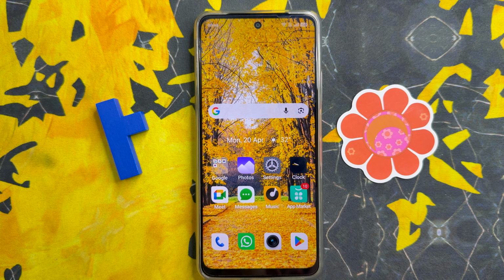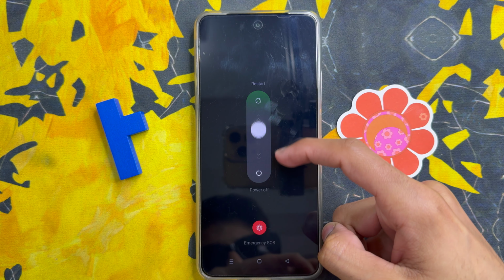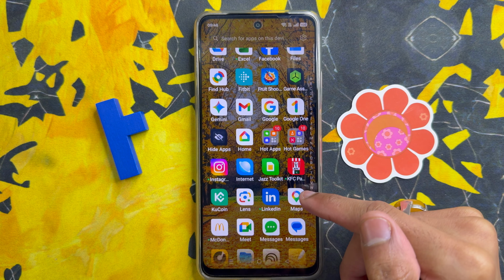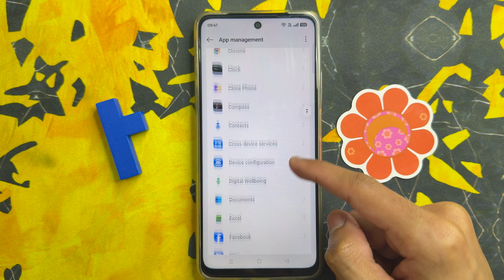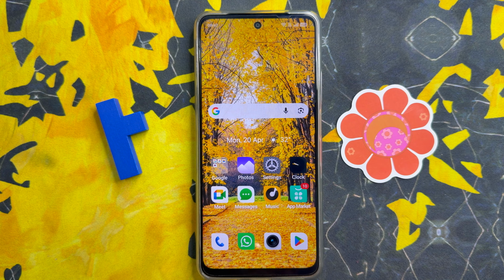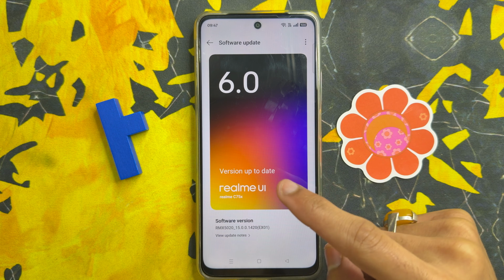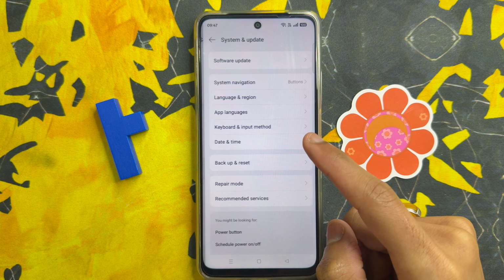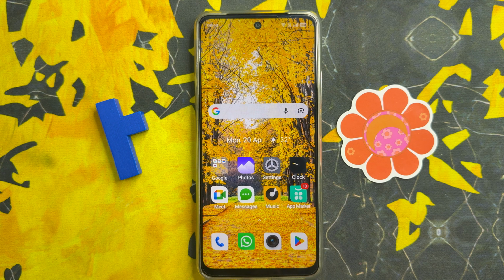How to Fix Smart Lock Not Working on Realme 16